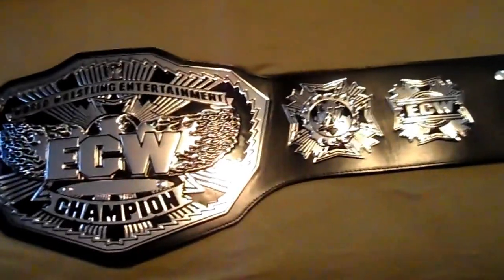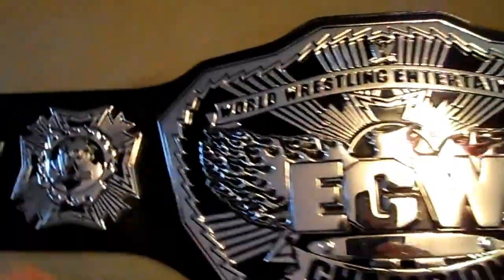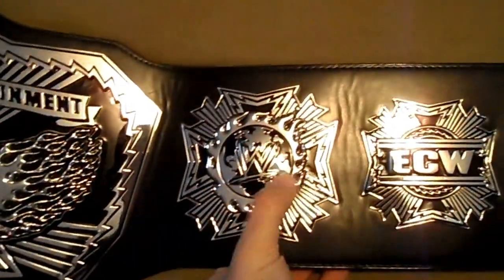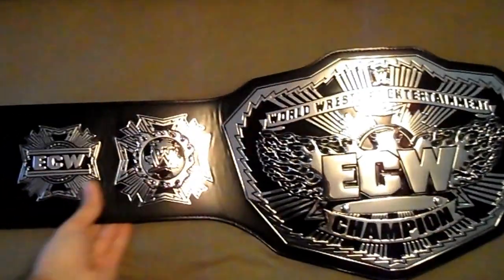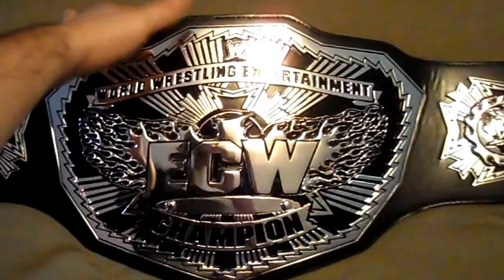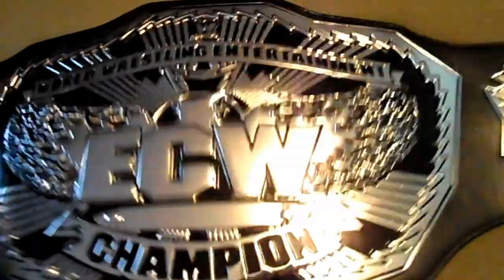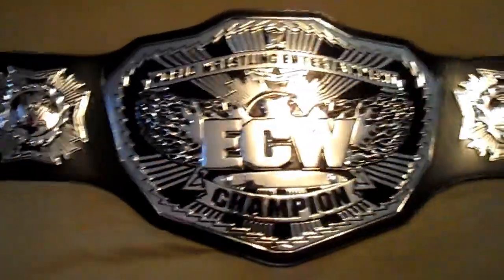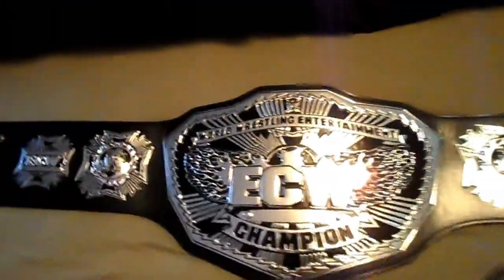Gambino's Cluttered Corner - 2008 ECW 3D Championship Belt Review (WWE, WCW, ECW)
Welcome to Gambino's Cluttered Corner! I am Mike Gambino and I am here to show you my collection of items ranging from Championship Belts to Sneakers! Here is the 2008 ECW 3D Championship!